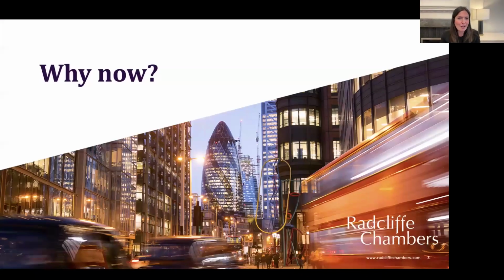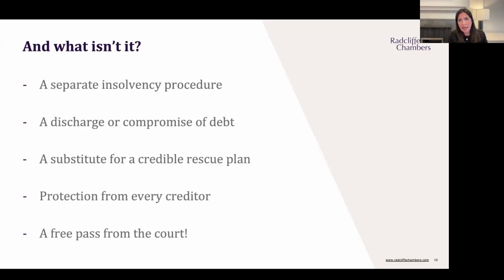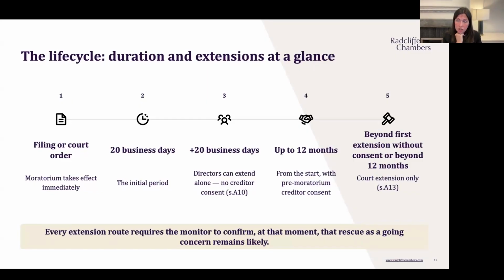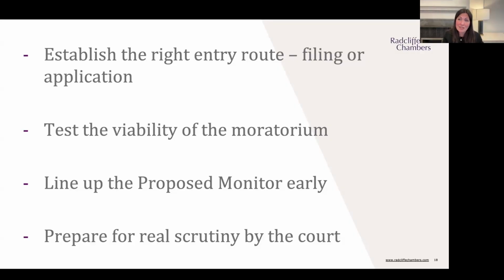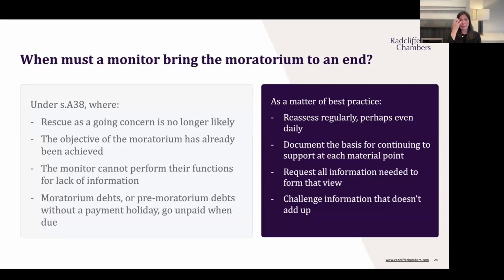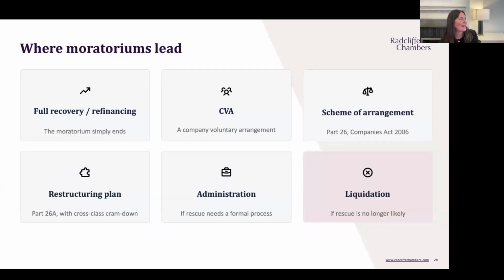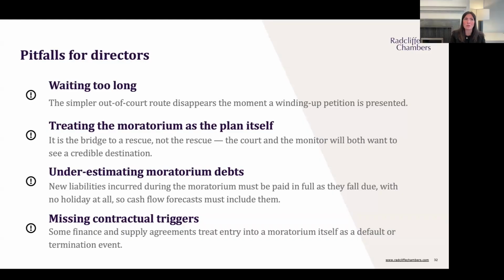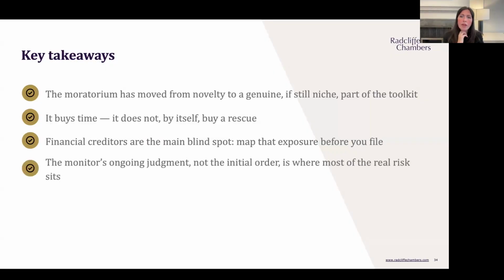The Part A1 Moratorium Comes of Age - Strategy, Pitfalls and Practical Lessons by Lauren Kreamer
Join us for The Part A1 Moratorium Comes of Age - Strategy, Pitfalls and Practical Lessons, presented by Lauren Kreamer, on Tuesday, 21 July at 11:00 AM on Zoom.

Introduced by the Corporate Insolvency and Governance Act 2020 but long regarded as an underused tool in the restructuring toolkit, the standalone moratorium gives distressed companies breathing space from creditor action while they consider their options and is finally attracting the attention of directors and their advisors.

This webinar will examine how the moratorium is being deployed in practice, what it can realistically achieve, and where the traps lie for directors and their advisors. Lauren Kreamer has acted on a large proportion of the moratorium applications - both for the imposition of the initial period of the moratorium and for lengthier extensions - this year, and her session will cover the strategic approach to these applications, the role and responsibilities of the monitor, extensions and exits, and the practical lessons emerging from the latest wave of cases.